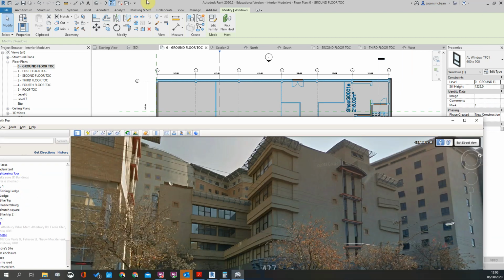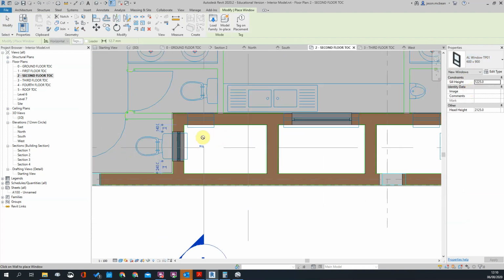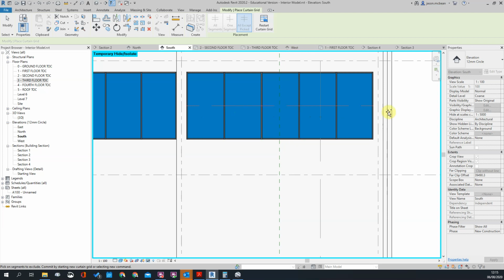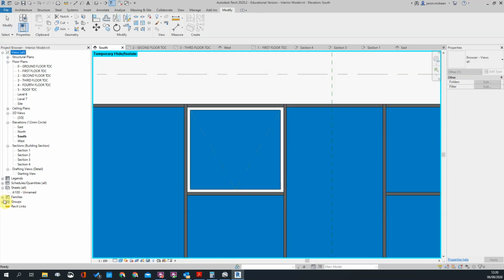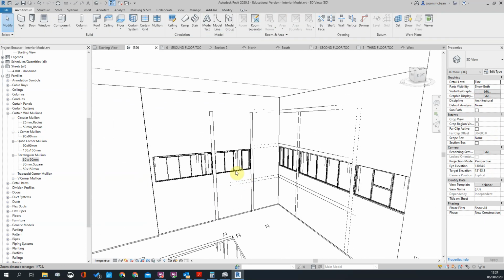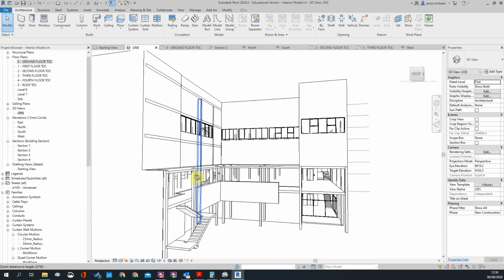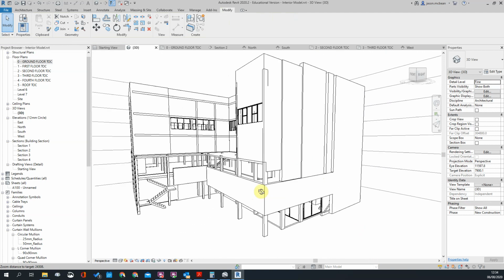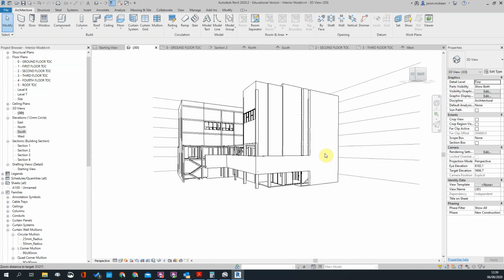Revit Multi-storey Building Step 4